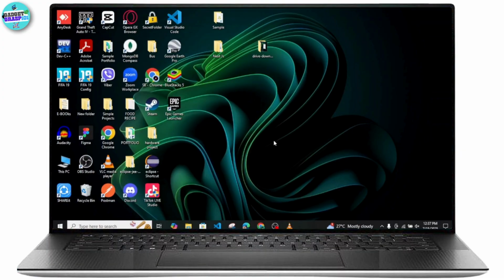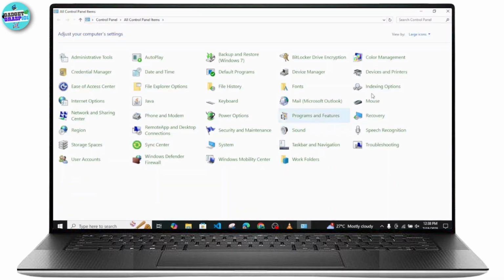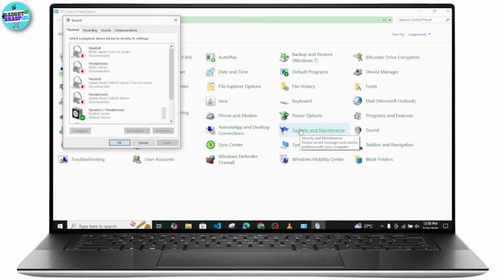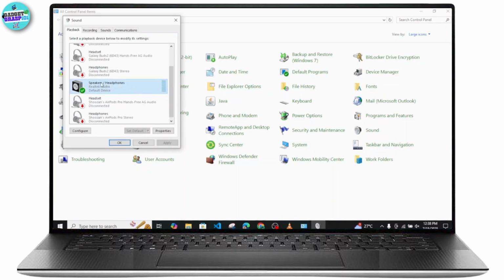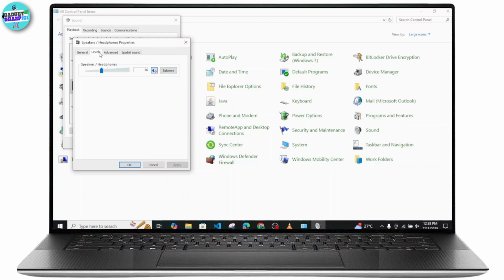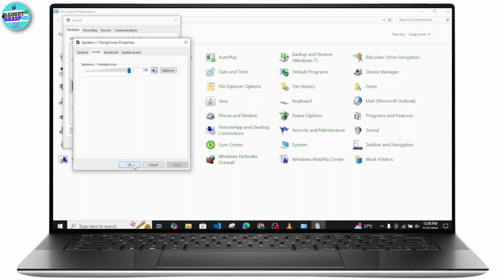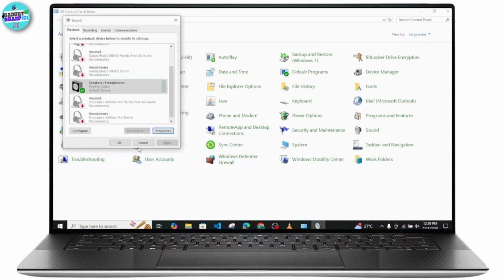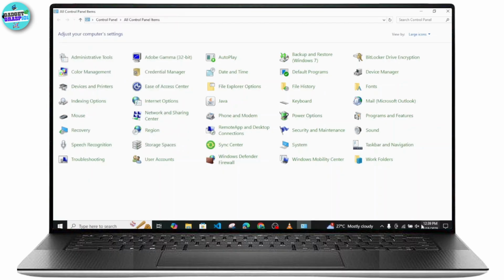How to Increase Volume of your Laptops Speaker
How to Increase Volume of your Laptop’s Speaker (2025)! Want to boost your laptop’s speaker volume for louder sound? This video will guide you through the steps to increase the volume of your laptop’s speaker quickly and easily. Whether you’re asking, “How do I make my laptop speakers louder?” or need help adjusting sound settings for better audio, this tutorial has you covered. Learn simple tips and tricks to maximize your laptop’s speaker volume today. Watch now to enhance your laptop audio experience!

Timestamps:

00:00 How to Increase Volume of your Laptop’s Speaker
00:10 How Do I Make My Laptop Speakers Louder?